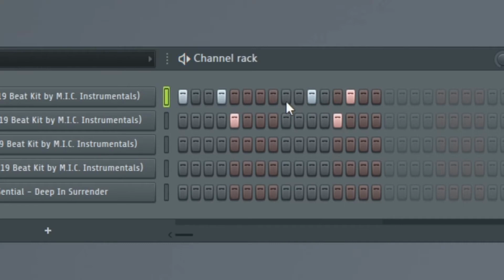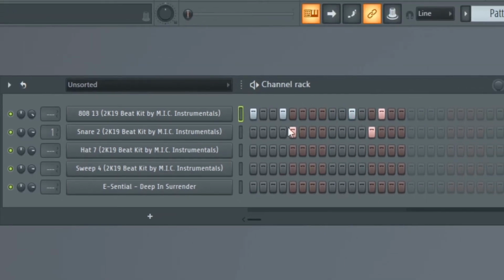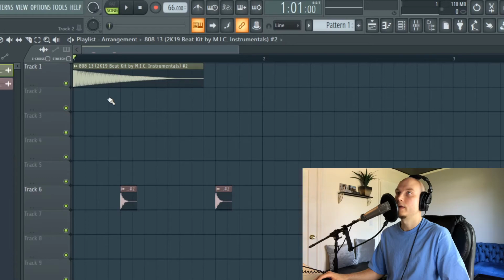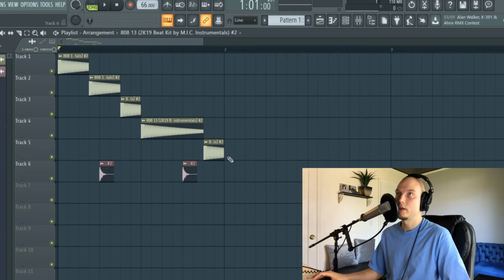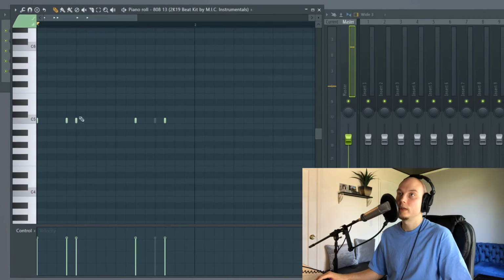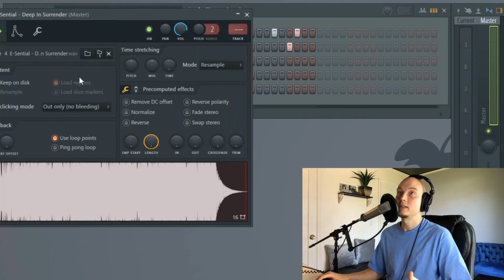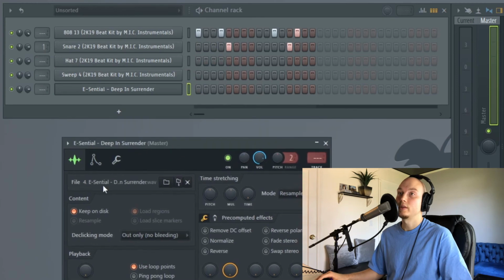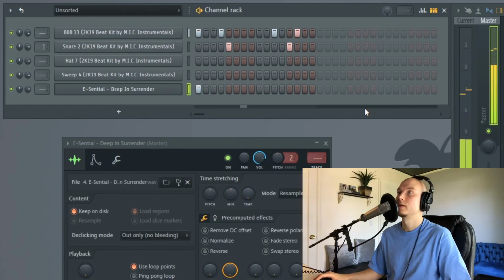How to make 808's & Samples Sound Better using "Cut Itself" - FL Studio Tutorial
Use the "cut itself" option to make your 808's sound better together. It's also a useful tool for sample beat making.